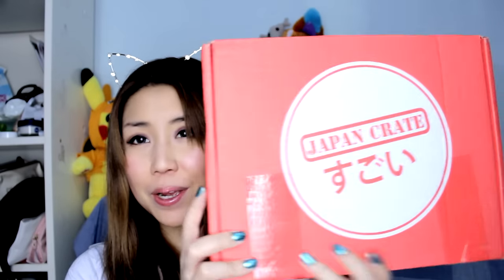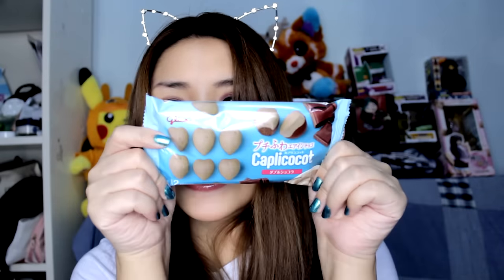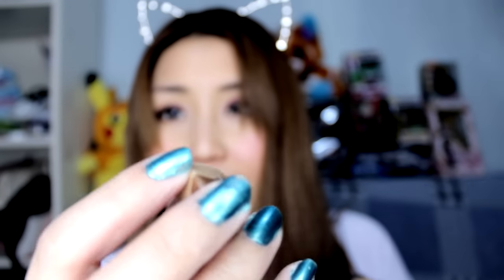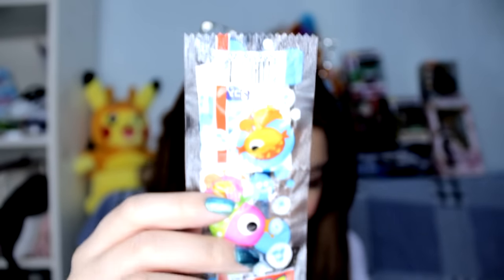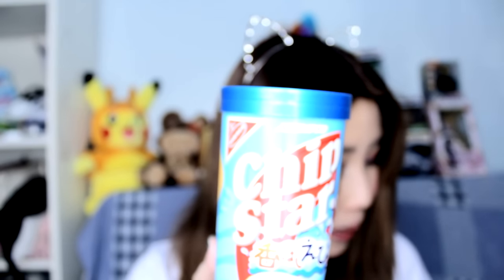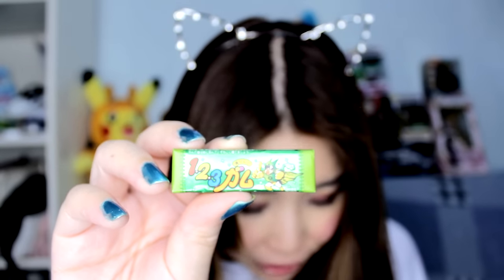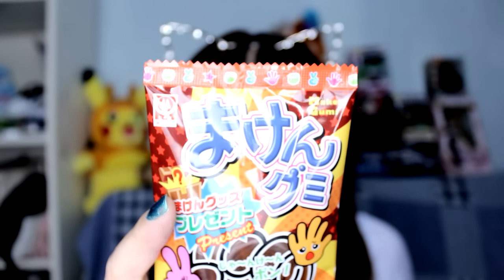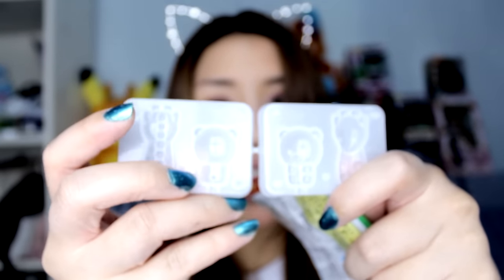Japan Crate | April 2016 | Japanese Snack Subscription Box